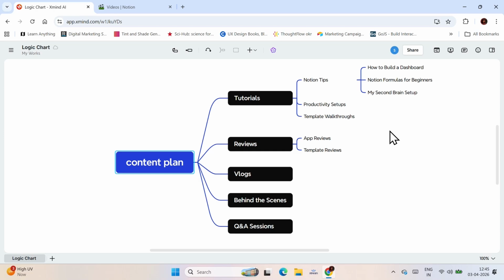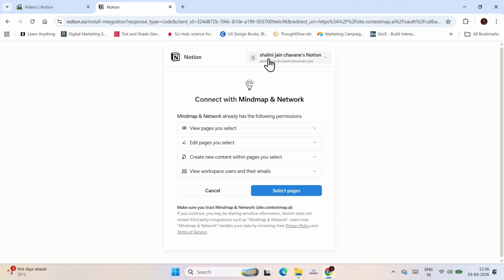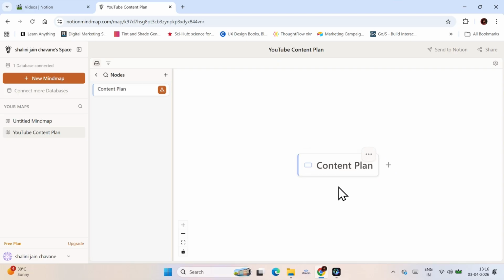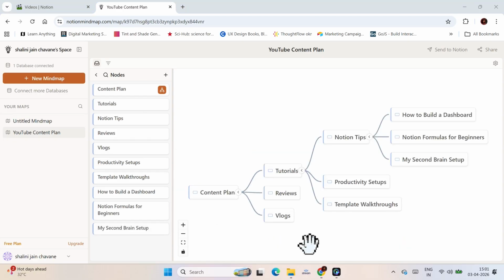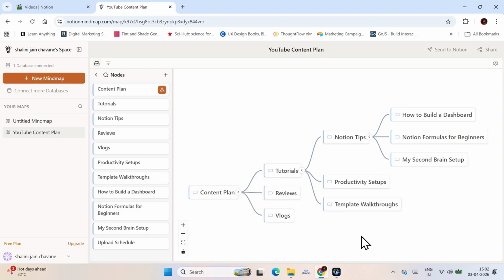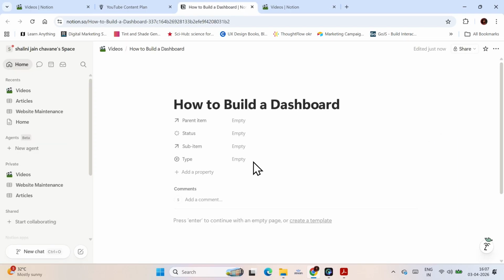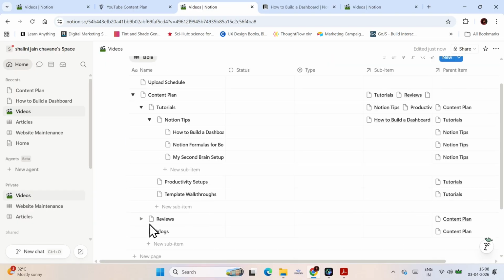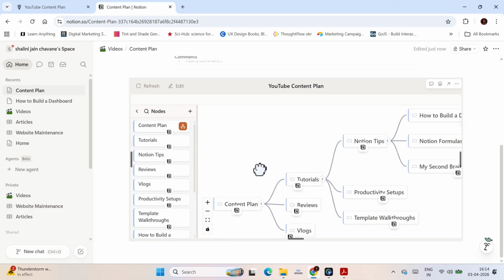Notion Mindmap Tutorial: Create Mind Maps & Send Them to Notion (Free Tool)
Tired of brainstorming in one app and rebuilding everything in Notion? Notion Mindmap lets you create mind maps and send them directly to your Notion databases, with hierarchy preserved.
In this tutorial, I'll walk you through:
- The problem
- What is Notion Mindmap
- Logging in with Notion
- Creating your first mind map
- Building out the tree
- Adding new root nodes
- Drag and drop to rearrange
- Layout options
- Sending individual nodes to Notion
- Sending your entire map to Notion
- Embedding your mind map in a Notion page

Notion Mindmap is free with unlimited maps and unlimited nodes. No account needed beyond your existing Notion login.

Unlike XMind, Whimsical, or Miro, Notion Mindmap doesn't just embed a static view. It actually creates pages in your Notion database, with the parent-child hierarchy intact using Notion's native sub-items. Brainstorm visually, send to Notion, and stop doing things twice.